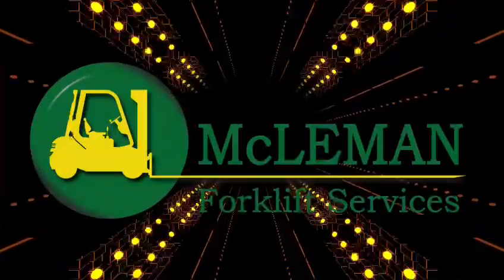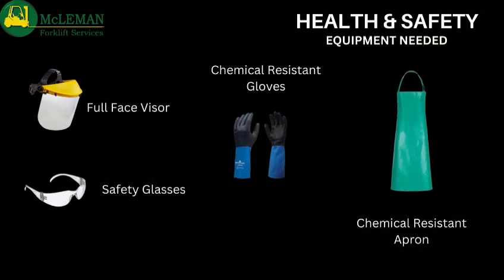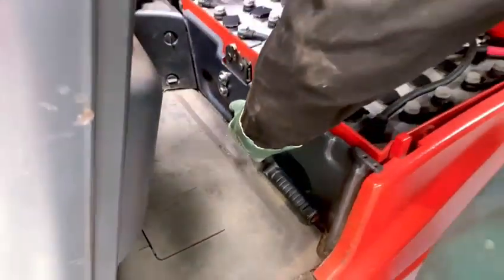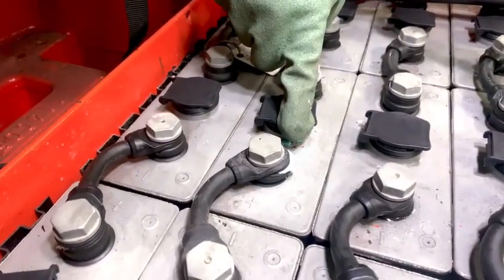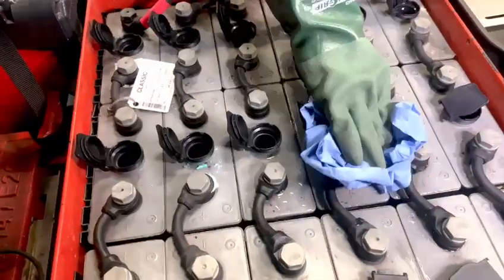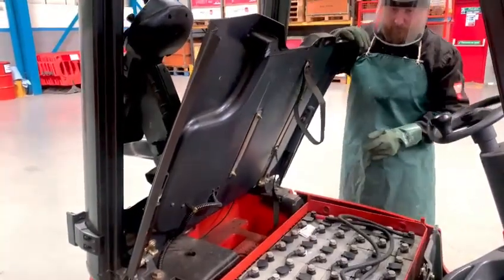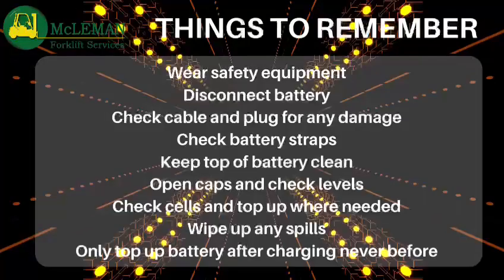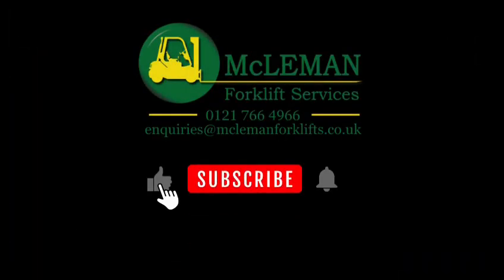Battery Topping and Maintenance of your Forklift Truck Battery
Tutorial on how to correctly care for and top the battery on your electric forklift truck.
To order distilled water, call the McLeman service team on 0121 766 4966.